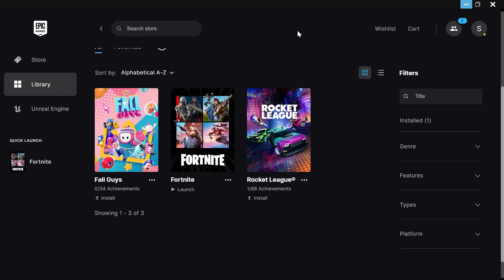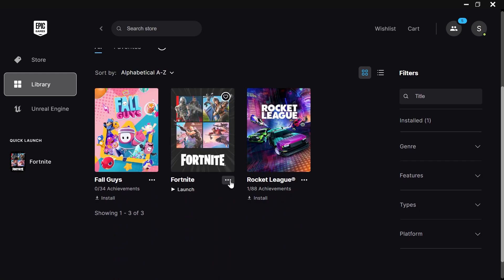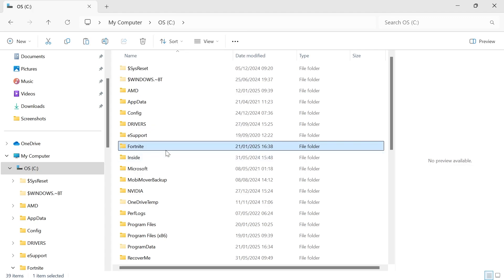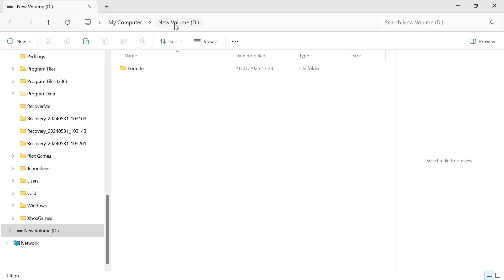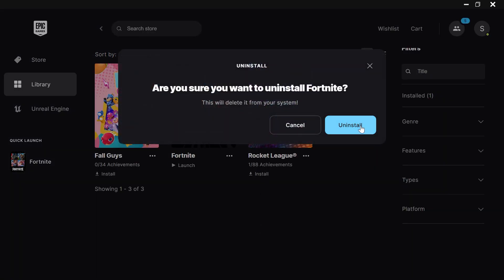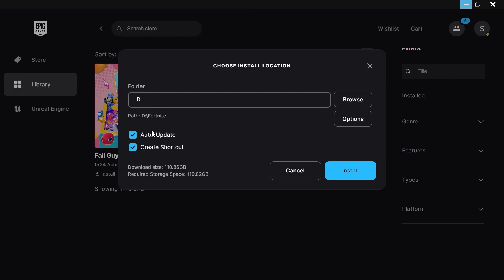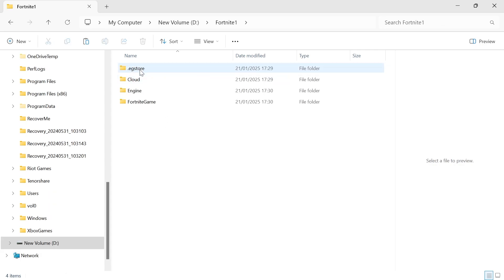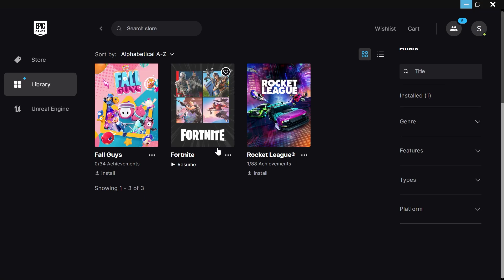How To Move Fortnite to Another Drive (C Drive to D Drive)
I’ll show you how to move Fortnite from one drive to another, such as transferring it from the C Drive to the D Drive. Learn how to relocate the game files by using the Epic Games Launcher, ensuring you avoid unnecessary re-downloads. Discover tips for backing up your game data, properly uninstalling and reinstalling the game on the new drive, and configuring the launcher to recognize the new file location.